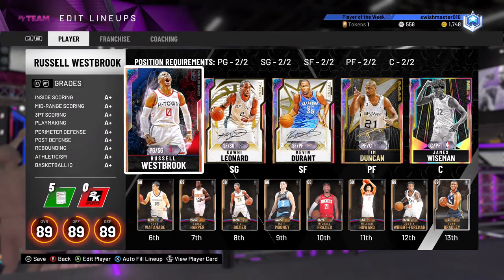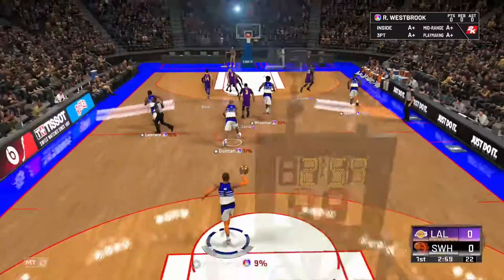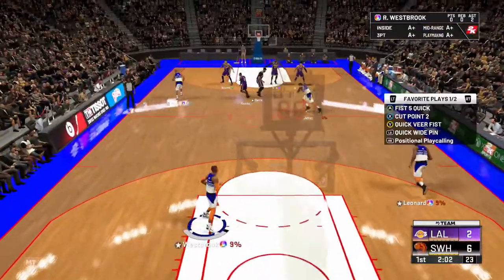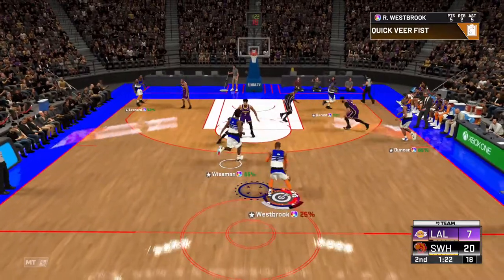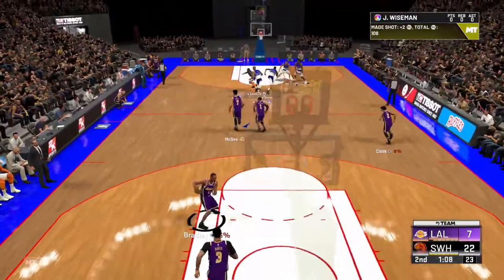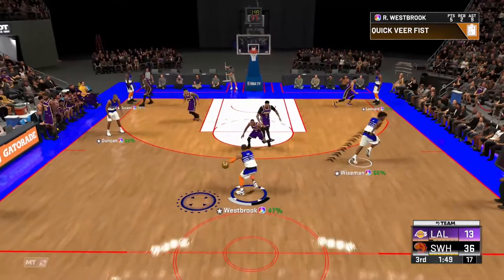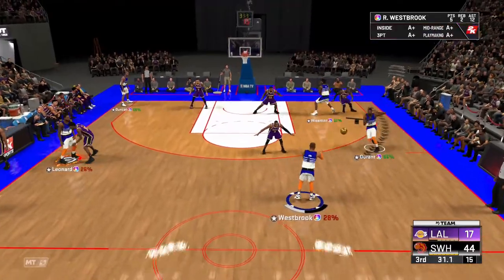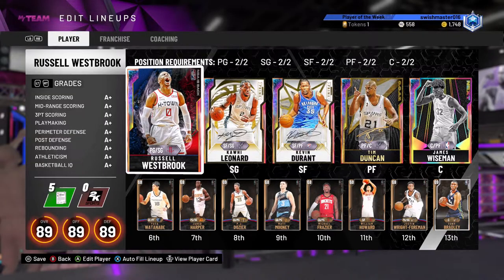NBA 2k20 MyTeam Rockets Playbook Tutorial: Rockets Formula to Unlimited Threes!!!